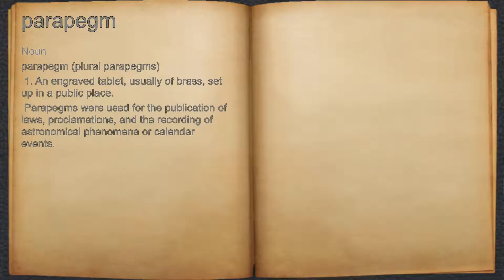What does parapegm mean?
A spoken definition of parapegm.

Intro Sound:
Typewriter - Tamskp